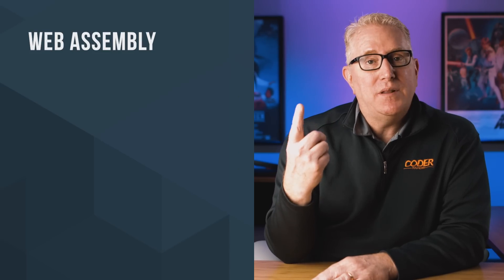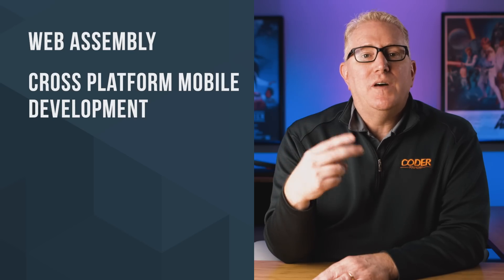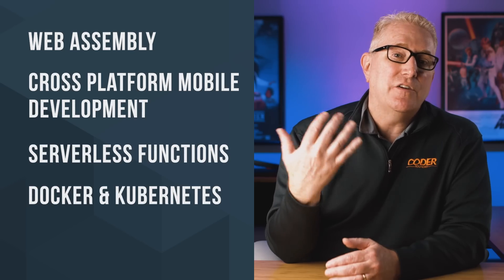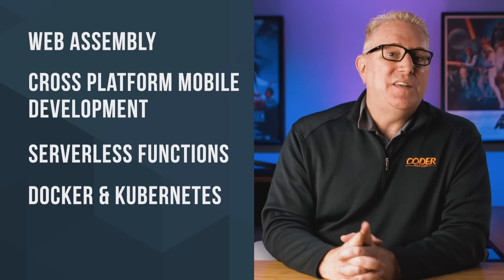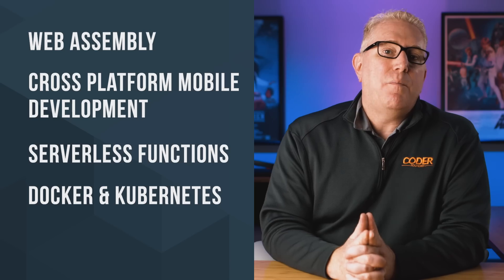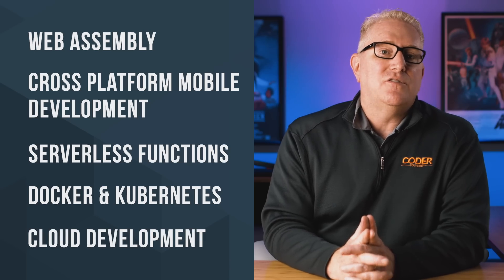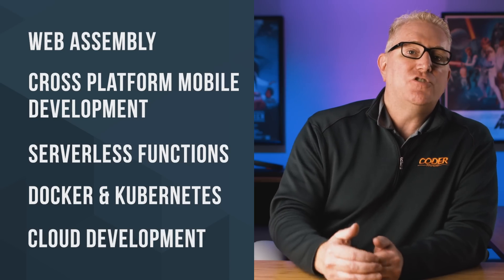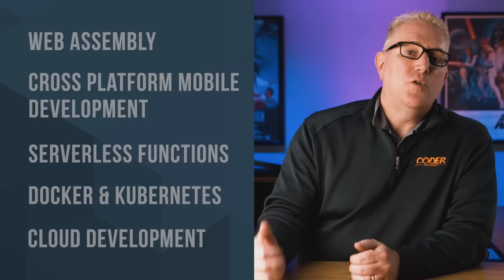Web Developer Trends for 2020 + how C# fits in.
What we think will be 🔥 in the world of web development for 2020.

Our picks for some of the trends we think you will need to keep an eye on for the next year:

1. Web Assembly
2. Cross-Platform Mobile Development
3. Serverless Functions
4. Docker & Kubernetes
5. Cloud Development